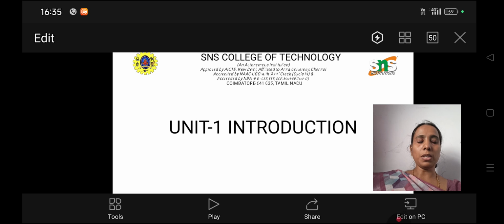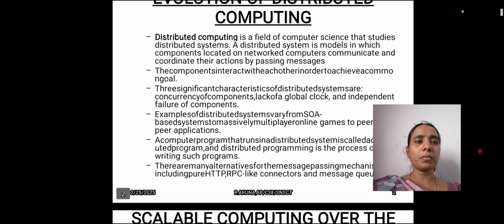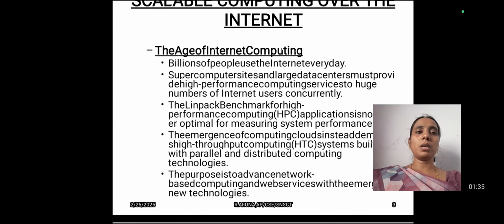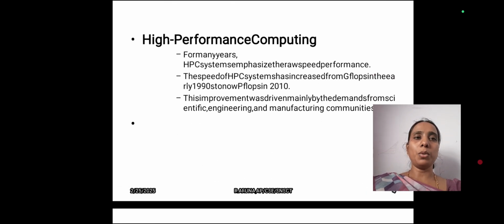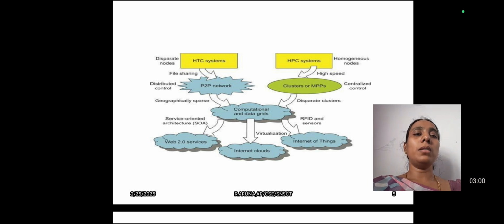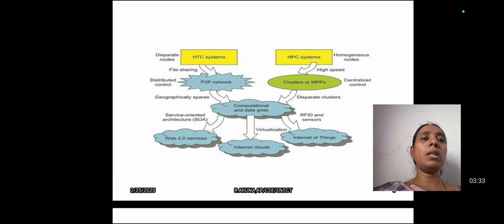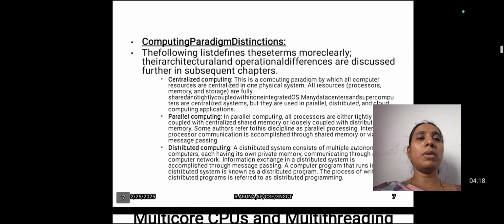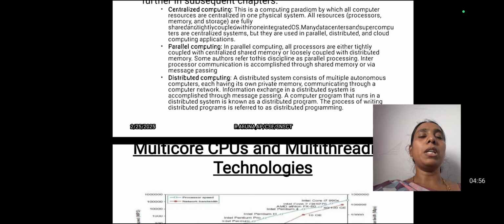EVOLUTION OF DISTRIBUTED COMPUTING |R.Aruna|AP|CSE|SNSCT|GRID &CLOUD COMPUTING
Centralized Computing (1950s–1960s)
Client-Server Computing (1980s)
Distributed Systems and Parallel Computing (1990s)
Internet and Web-based Distributed Computing (Late 1990s–2000s)
 Grid and Peer-to-Peer (P2P) Computing (2000s)